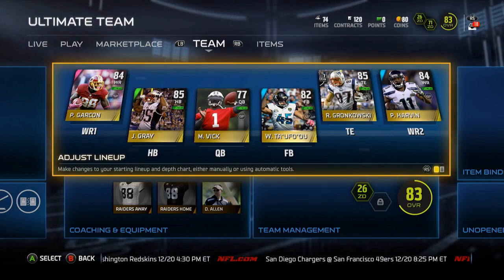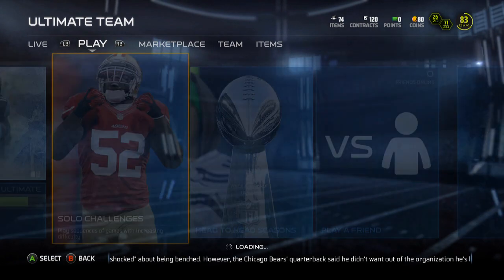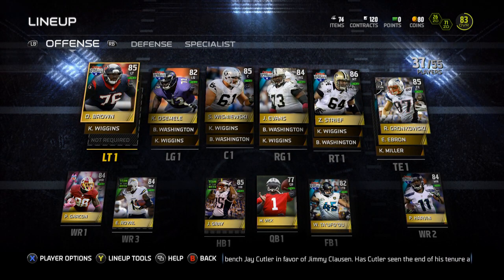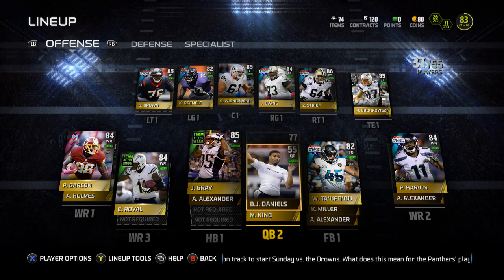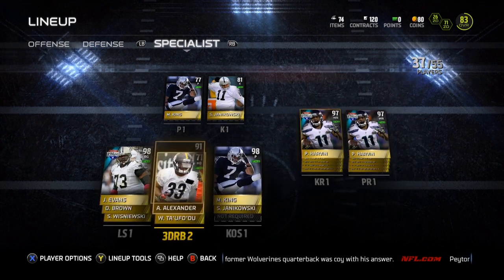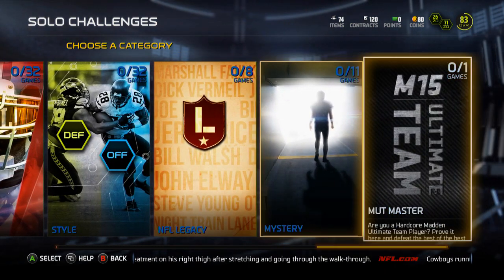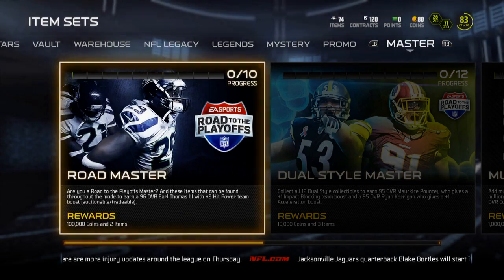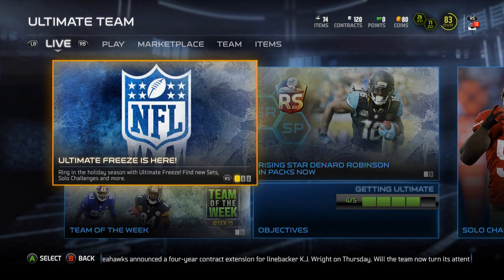Madden 15 Ultimate Team - Episode 114 - My Farm Account